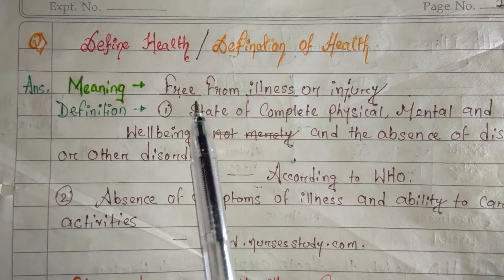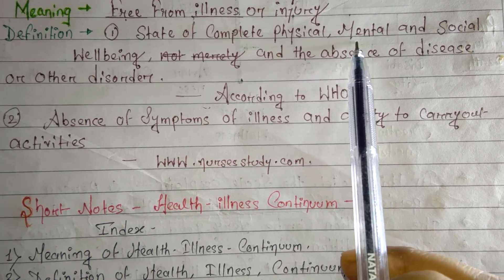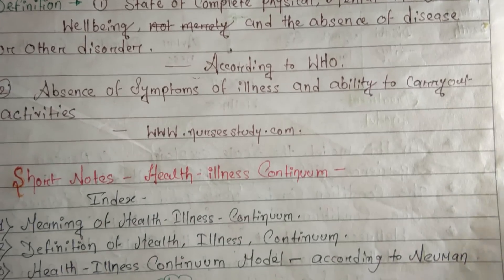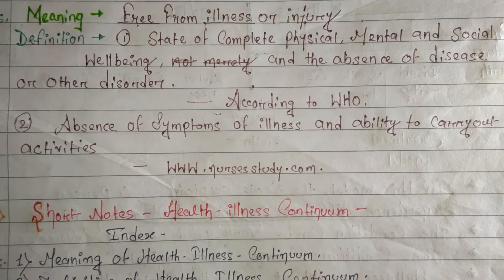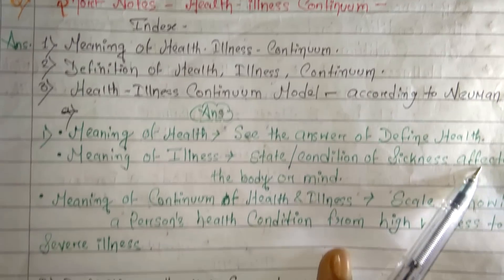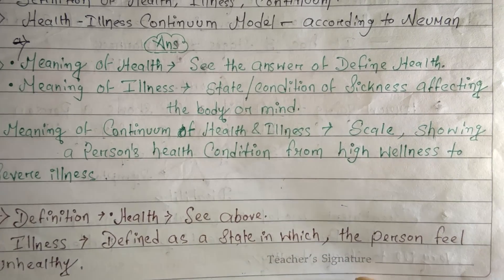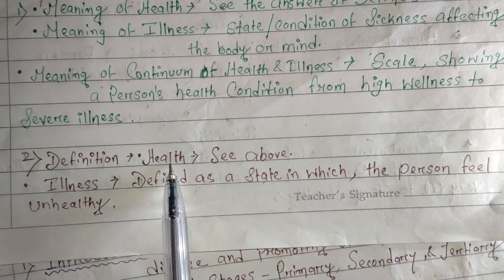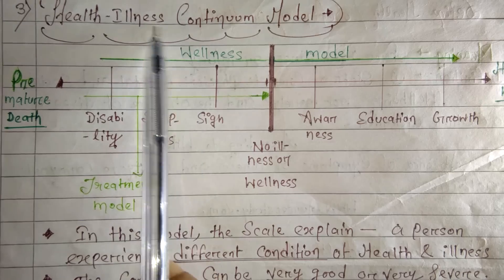HEALTH-ILLNESS CONTINUUM MODEL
Health Illness Continuum model is a scale showing high level of wellness on one end and premature death on the other side of scale.